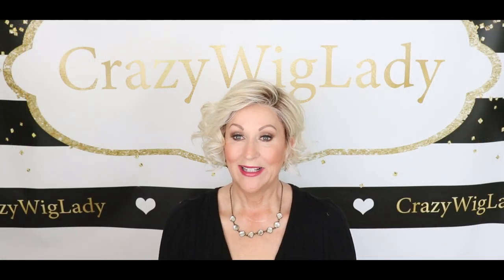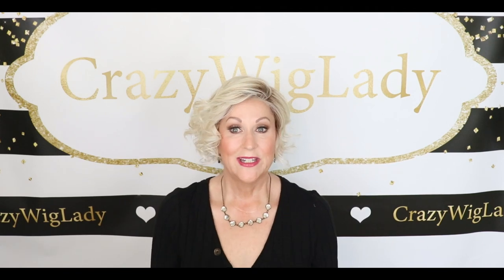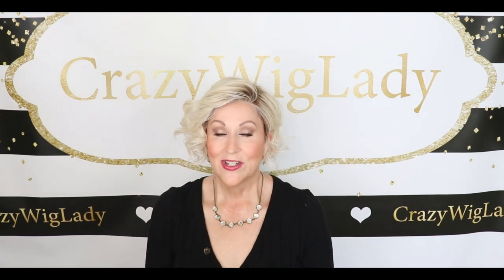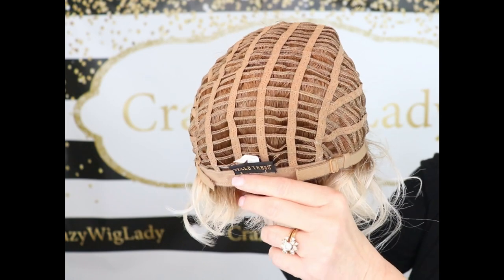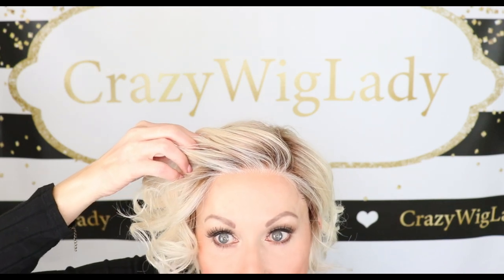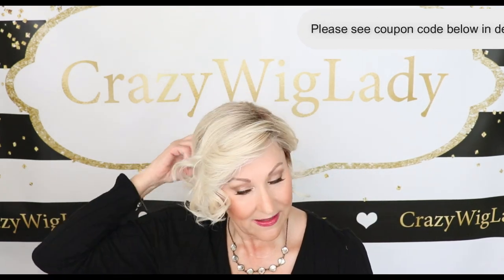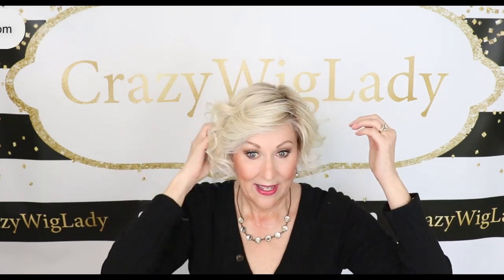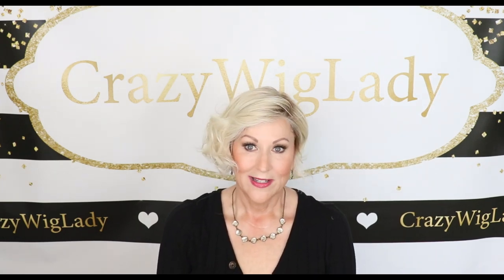BelleTress OLYMPIA HF Wig Review | Bombshell Blonde | Crazy Wig Lady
My stats:
Head Circumference: 21 1/4"
Ear to Ear: 12 1/4"
Front to Back: 12 1/2"
Hairline to Bottom of Chin: 9"
Forehead: 2 1/4"

This video was written, produced and filmed in 2020 by Crazywiglady and is only authorized for use by Crazywiglady and Wigstudio1. Any other copies or images taken from this video are unauthorized.